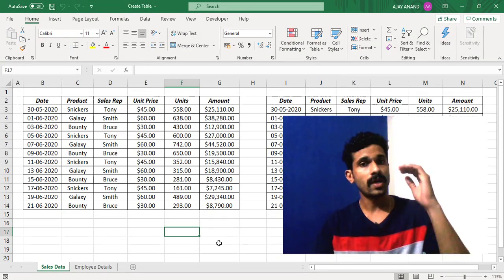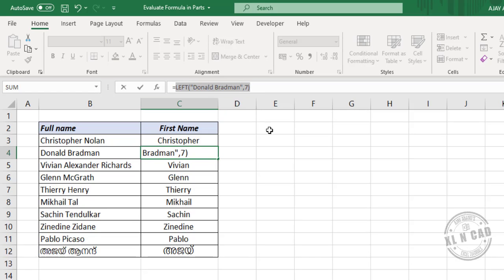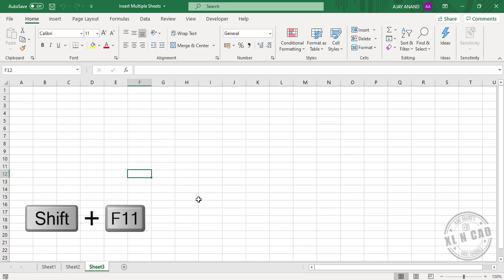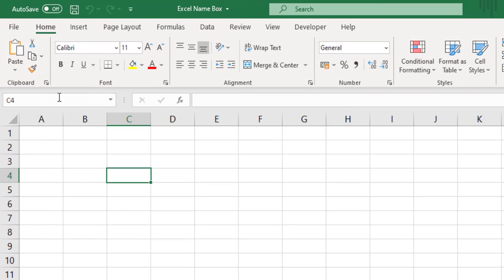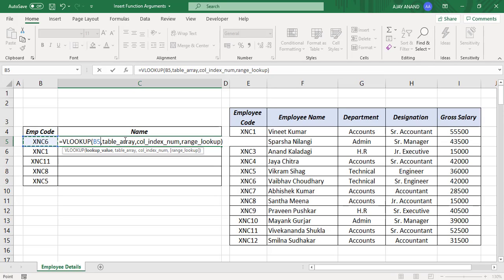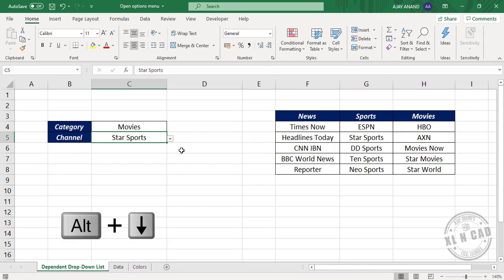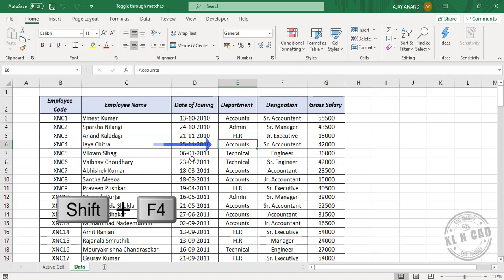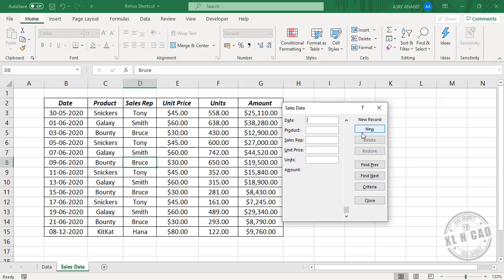Less Known keyboard Shortcuts in Excel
10 Less-Known Keyboard shortcuts in Excel are explained in this video.
Intro (0:00)
1. Legacy Shortcut to Create Table (0:17)
2. Evaluate Formula in Parts (0:52)
3. Open Function Arguments Dialog (1:46)
4. Insert Multiple Sheets (3:05)
5. Select a particular Sheet (3:43)
6. Activate Excel Name Box (4:41)
7. Insert Function Arguments (5:48)
8. View Active Cell (6:49)
9. Activate Options Menu (8:13)
10. Toggle through Matches (8:56)
Bonus Tip (9:53)
Outro (11:09)